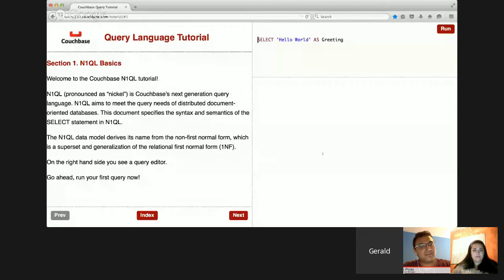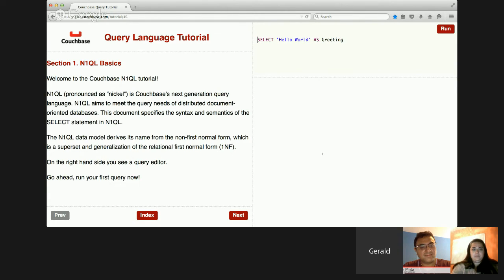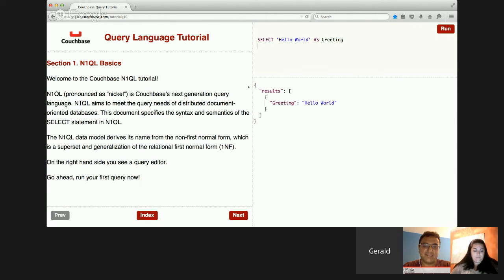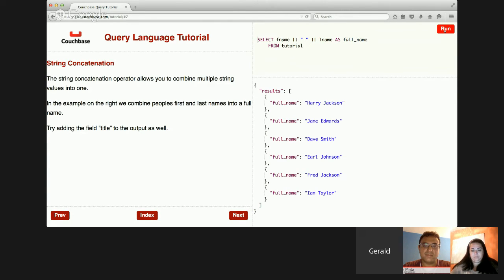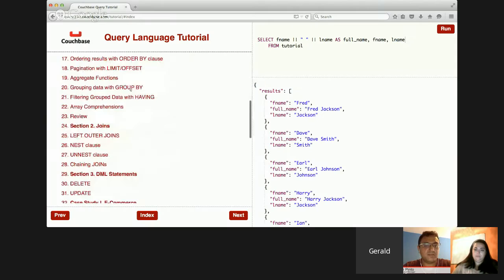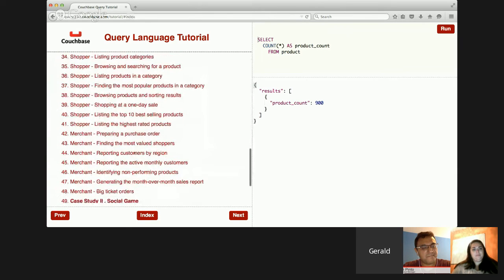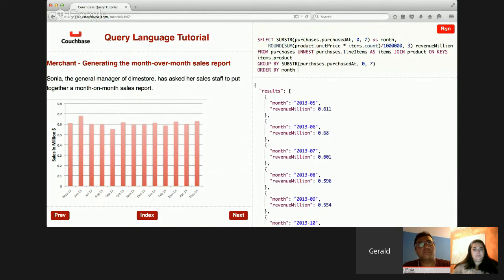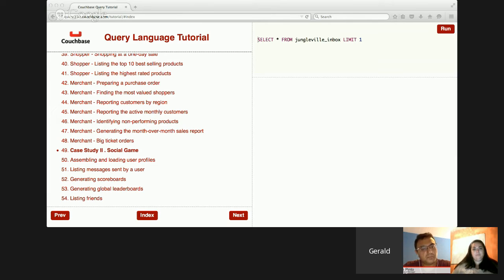Couchbase 4.0: N1QL query without compromise (Americas tz)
This hangout introduces N1QL, the new query language in Couchbase Server 4.0. N1QL is SQL for JSON, extending the querying power of SQL with the flexibility of the JSON data model.

In this hangout, you will get an introduction to the N1QL language, architecture, and ecosystem, and you will hear the benefits of N1QL for developers and for enterprises.